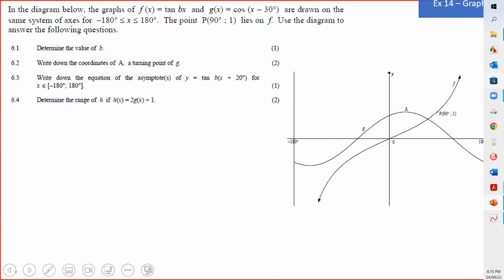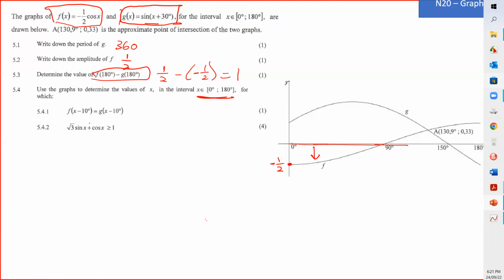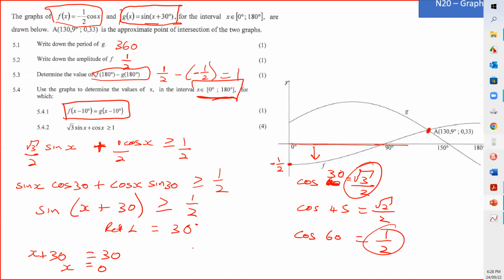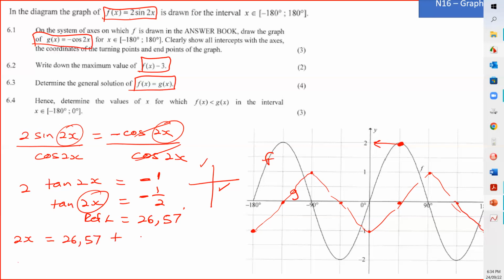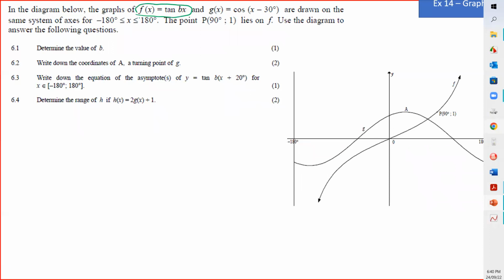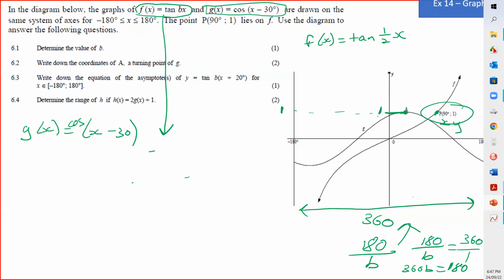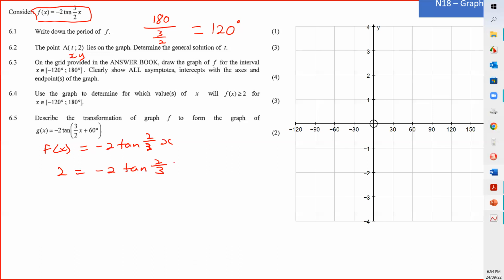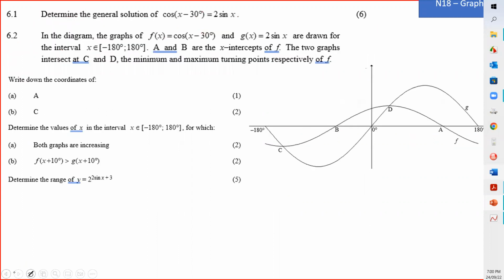Trig Rev Graphs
Trig Graphs Past paper qestions